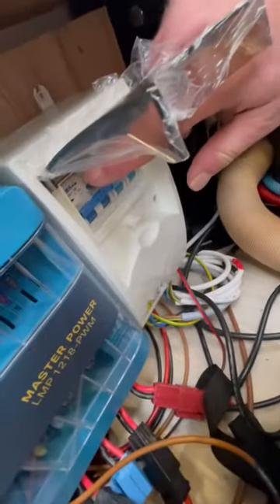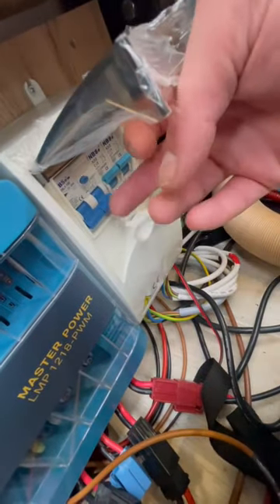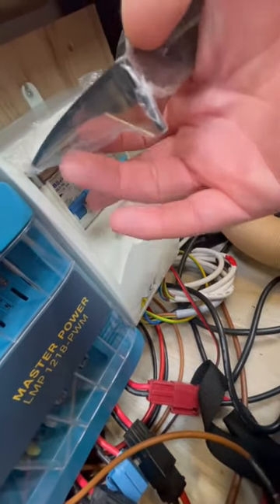How To Get Power Into Motorhome Campervan Tips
How do we know power we are getting power into your motorhome or campervan.